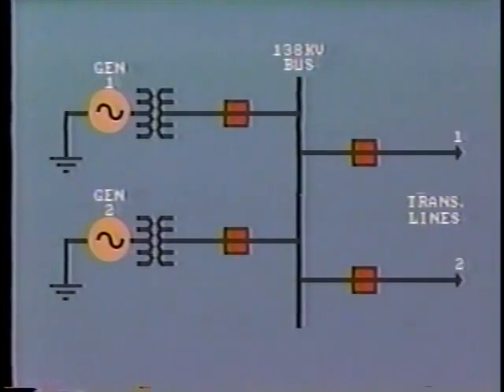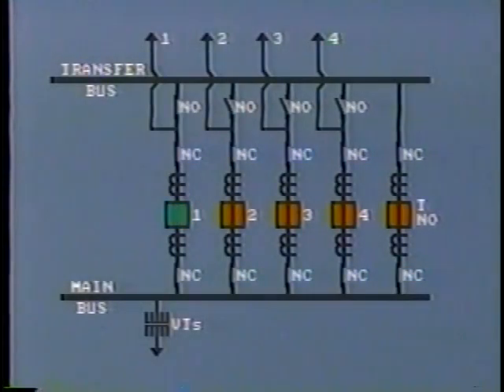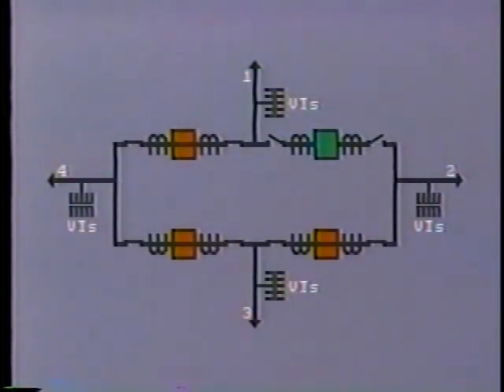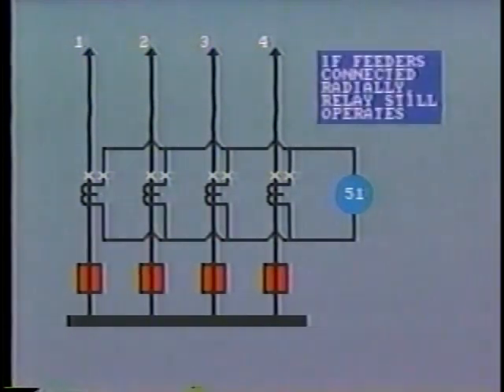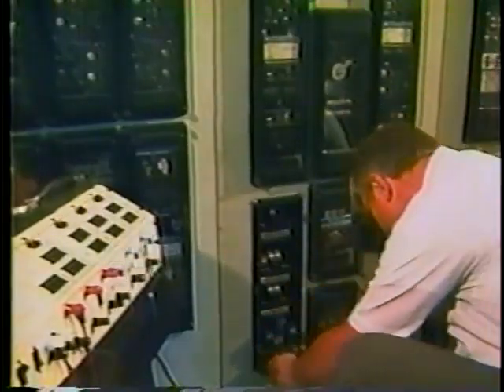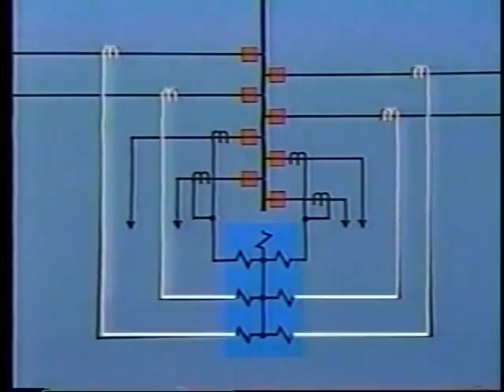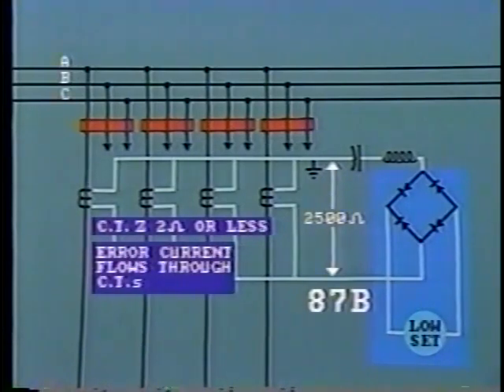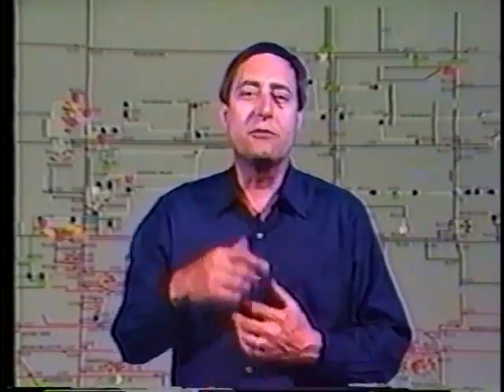PSP07 Bus Protection